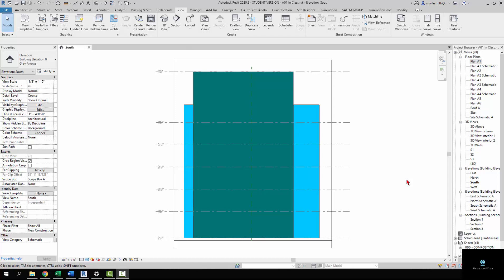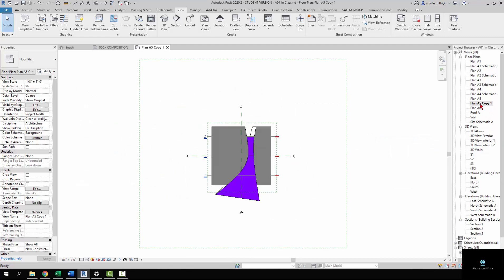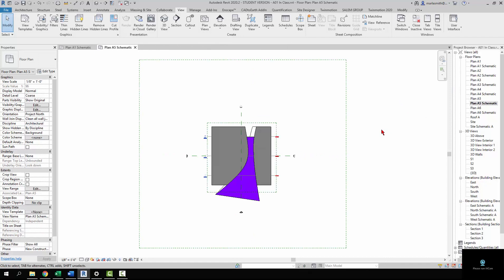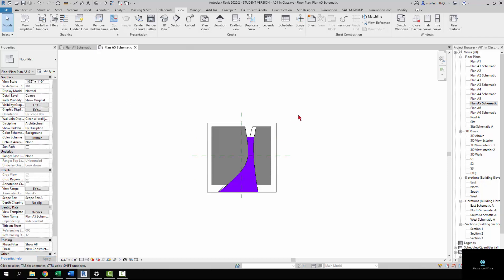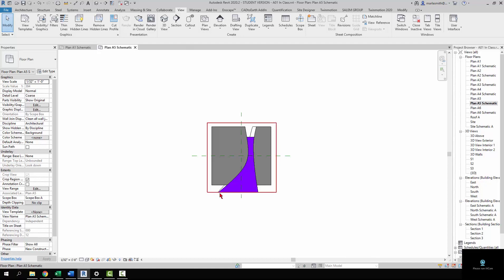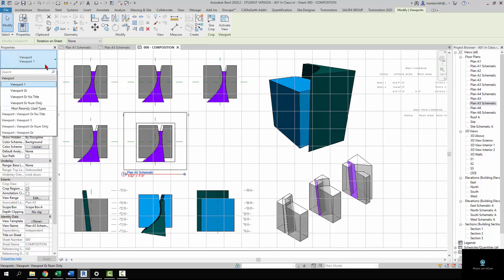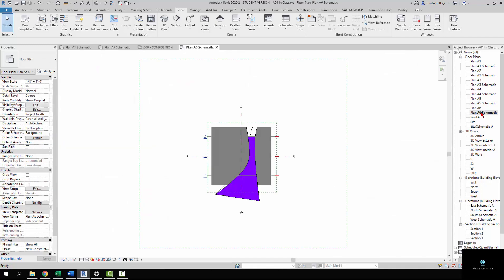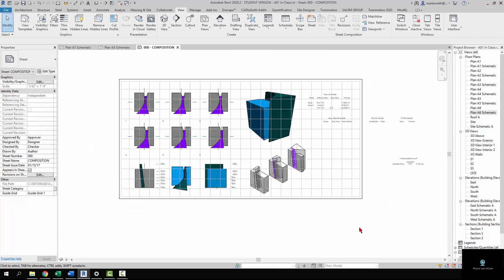1 07 Revit Levels place plans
Place a schematic plan on a sheet